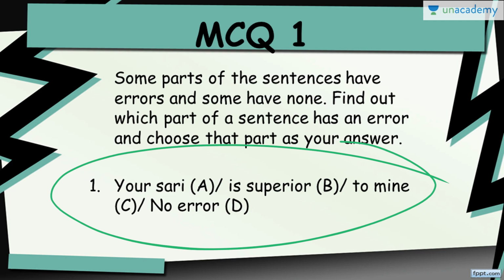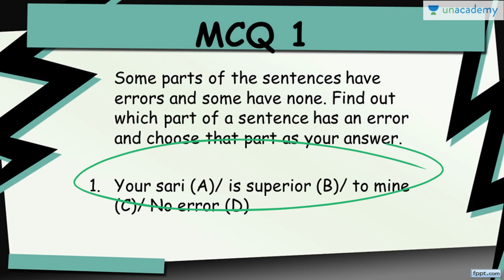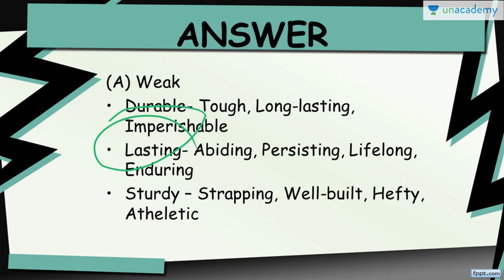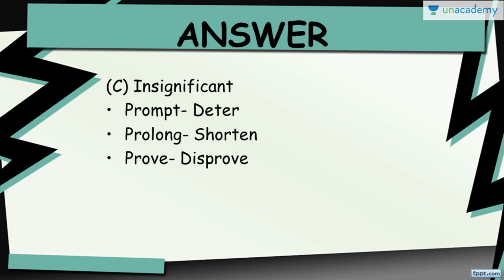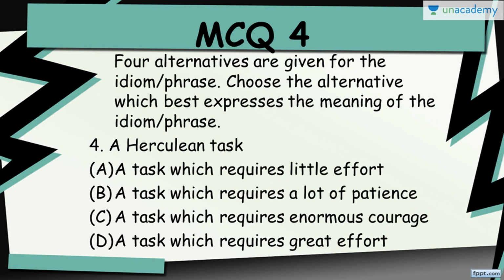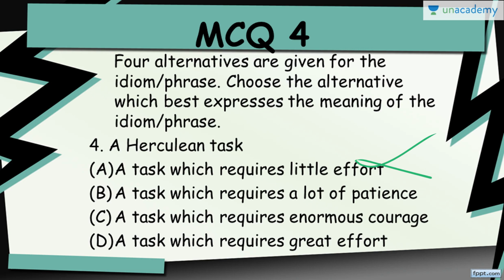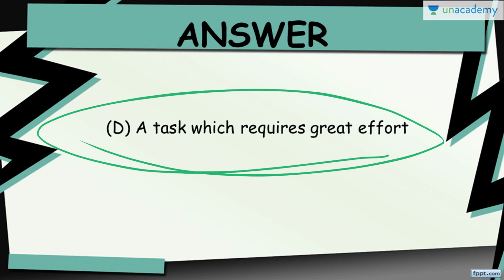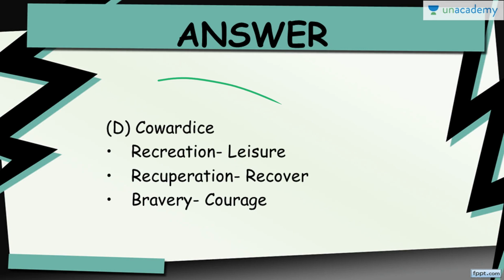Daily Practice Questions for English Preparation [UPSC CSE/IAS, SSC CGL, BANK PO]